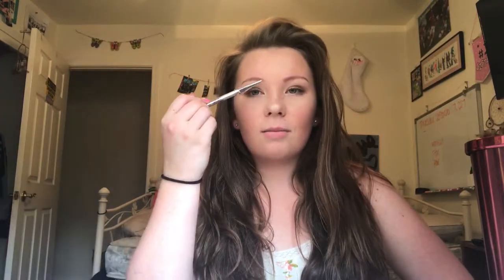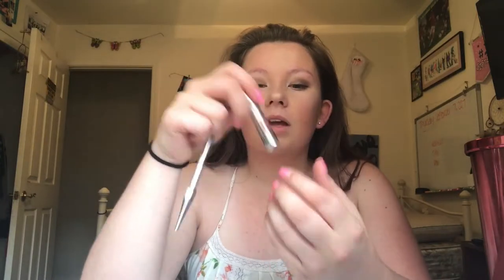WIGGLY BROWS TUTORIAL (fail)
Thank you guys so much for watching! I love you guys sooo much and I will see you all next Saturday. Byeeee!!

Musical.ly- sam_shallanberger